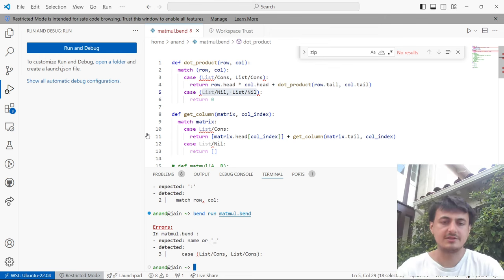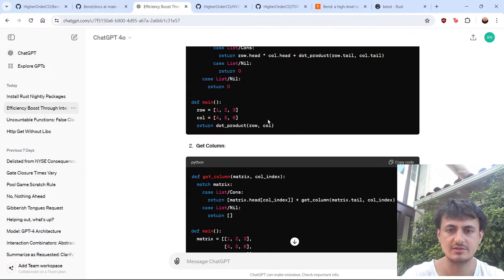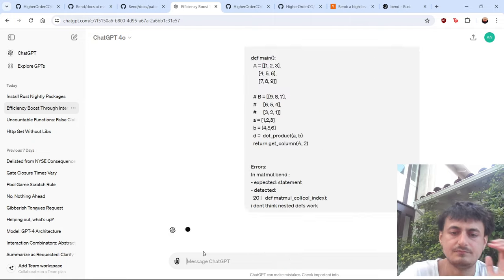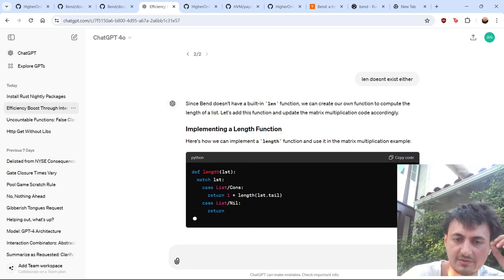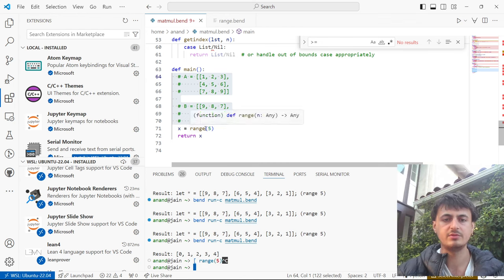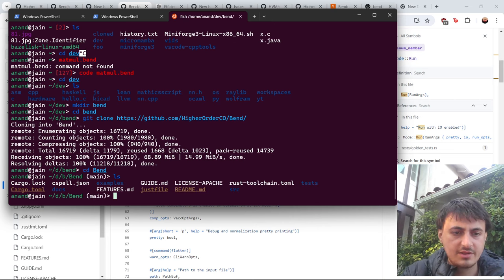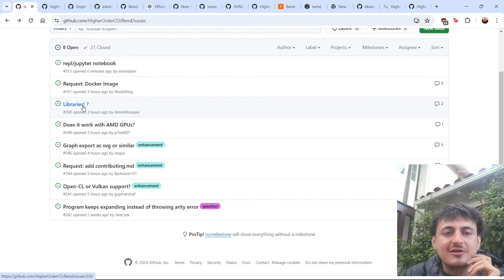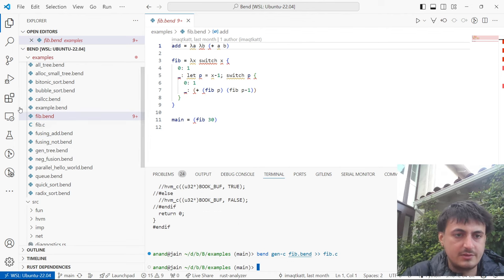tour of bend programming language